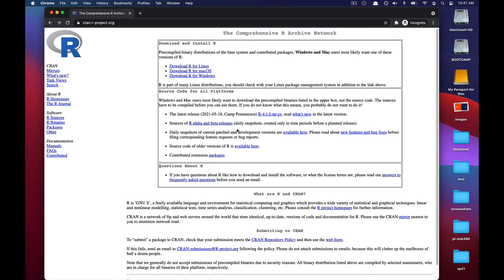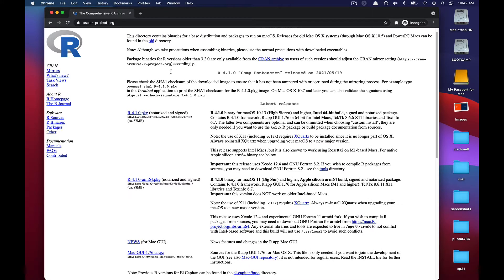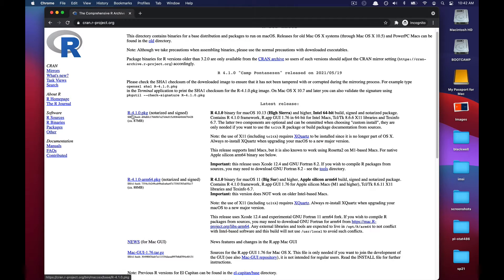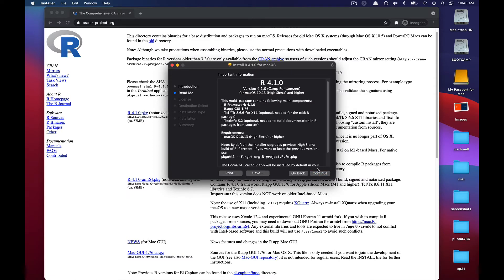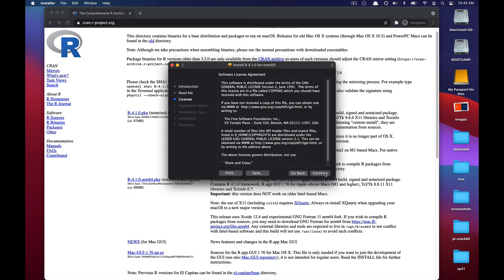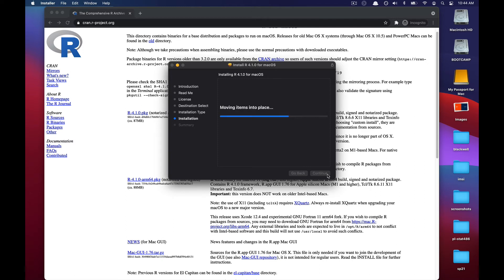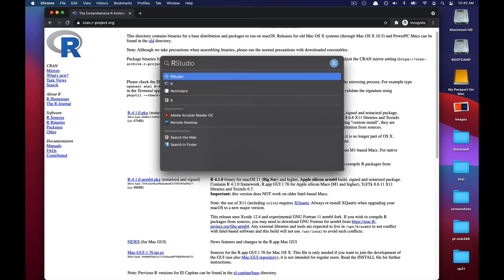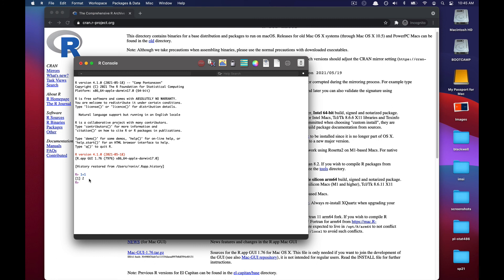Downloading and Installing R 4.1 for macOS [Outdated]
Warning: The video shown here is outdated. R 4.1 is no longer the latest version of R for macOS. The content of this video is likely fine to review. However, there may be a different installer experience or changes to the website.

Summary

Select "Download R for macOS"
Select "R-4.1.0.pkg"

Once done downloading, open the installer
Follow prompts

After the installer finishes, verify the installation.